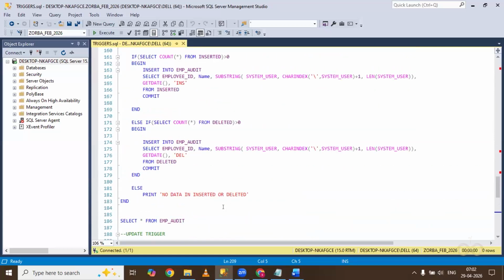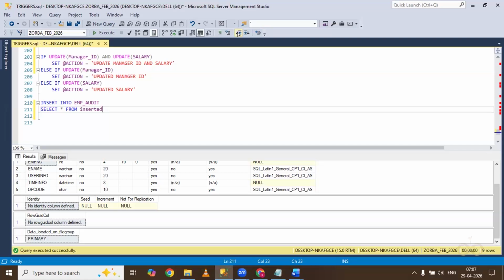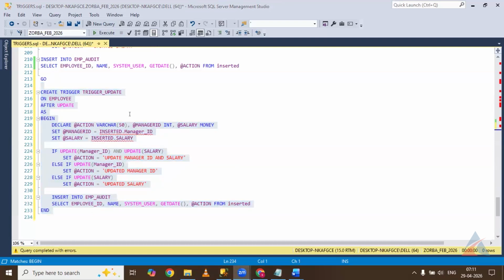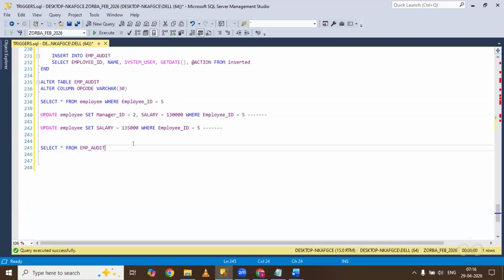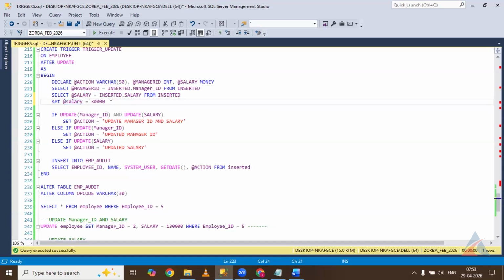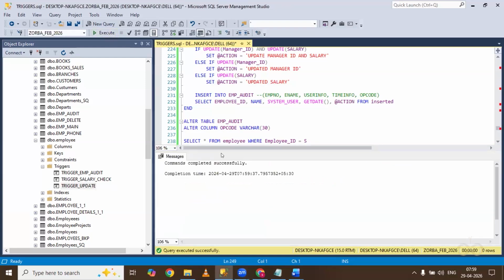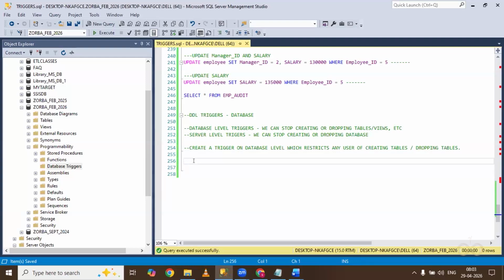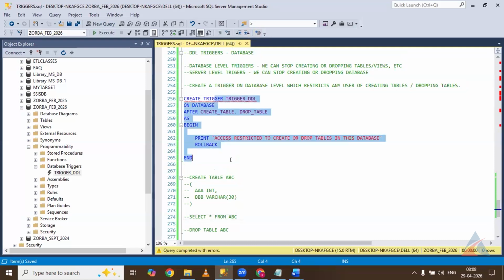SQL Triggers Explained with Practical Examples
Automate database actions and make your SQL operations smarter with triggers.

In this online SQL Zoom class, we explain SQL Triggers with practical examples and show how triggers help perform automatic actions when data is inserted, updated, or deleted.

✅ What triggers are in SQL
✅ Why triggers are used in databases
✅ How triggers work automatically after database events
✅ Difference between INSERT, UPDATE, and DELETE triggers
✅ Practical examples of SQL triggers
✅ How triggers help in tracking changes and maintaining data consistency
✅ Real-world use cases of triggers in database development

Triggers are special SQL objects that automatically execute when a specific action happens in a database table.

For example, a trigger can run automatically when a new record is inserted, when existing data is updated, or when a record is deleted. This makes triggers useful for tasks like audit logging, data validation, maintaining history records, and enforcing business rules.

In this class, we discuss SQL triggers in a simple and practical way using examples so learners can understand how triggers are used in real database systems.

Challenges / Importance

Many SQL learners understand basic queries but find triggers confusing because they run automatically in the background.

Understanding triggers helps you:

✅ Automate database tasks
✅ Track changes in important tables
✅ Improve data consistency
✅ Reduce manual work
✅ Apply business rules at the database level
✅ Build stronger SQL development skills

Triggers are especially important for students who want to work as SQL Developers, Database Developers, Data Analysts, or Data Engineers.

Zorba softed provides online IT training designed to help learners build practical and career-focused skills. Our training focuses on real-world concepts, hands-on learning, and proper guidance to support students in their IT career journey.

We provide training in areas such as SQL Development, Data Engineering, Java, Quality Analyst, DevOps, Cyber Security, AI/ML, and other in-demand IT fields.

This video is helpful for:

✅ SQL beginners
✅ SQL Development students
✅ Database learners
✅ Data Analyst learners
✅ Students learning stored procedures and triggers
✅ Anyone who wants to understand how automatic database actions work

Important Links

📌 More class recordings and learning resources will be updated soon.